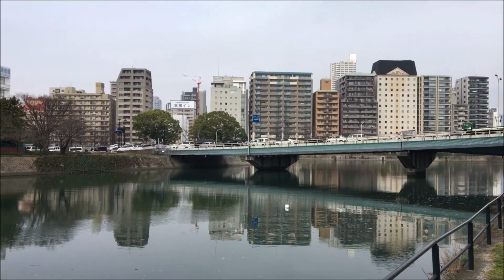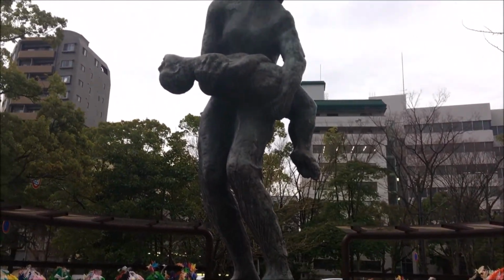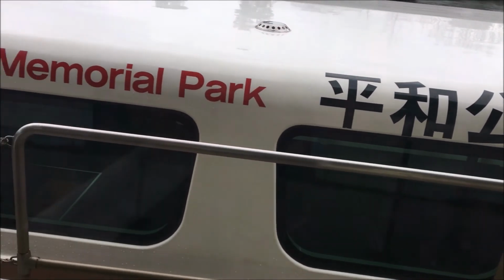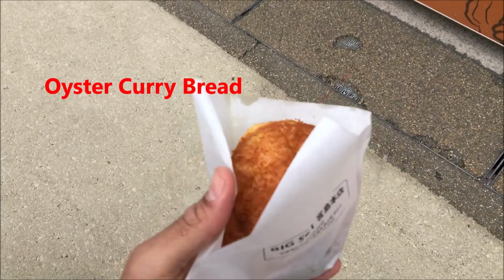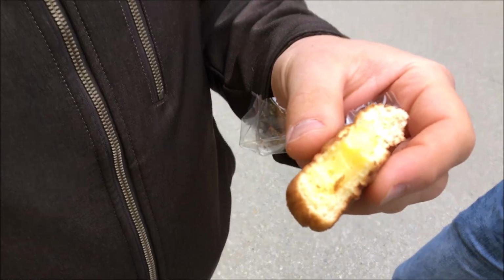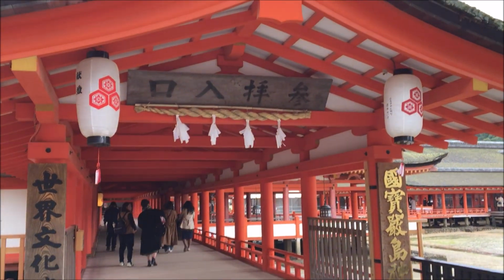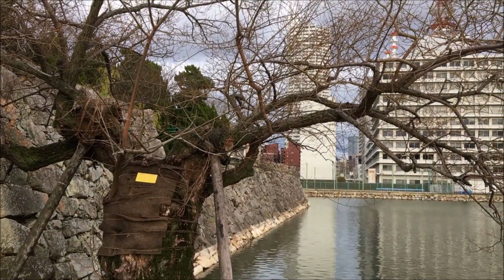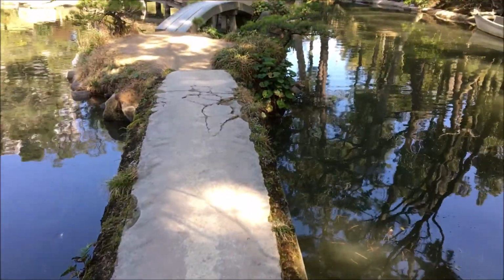Jaybs in Japan: Hiroshima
From my trip to Hiroshima with Curtis and Freeman in March.